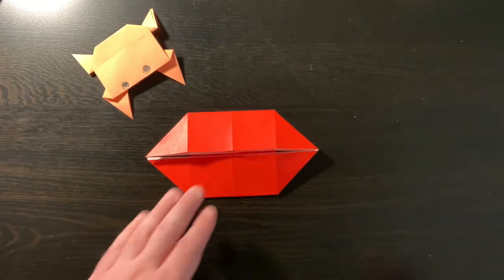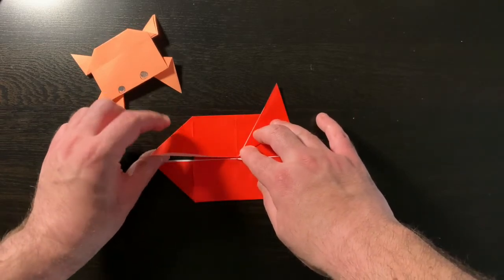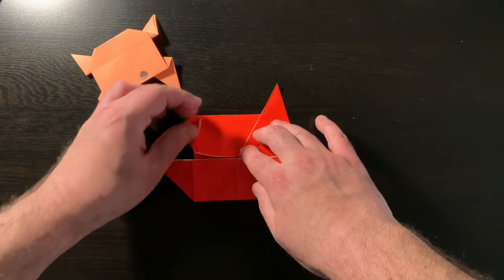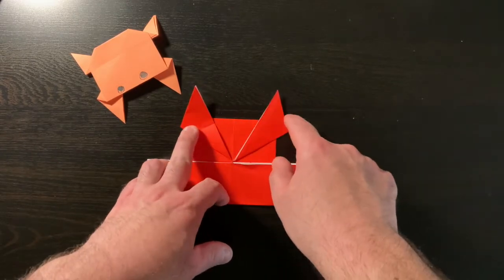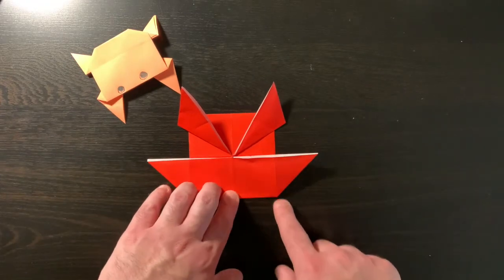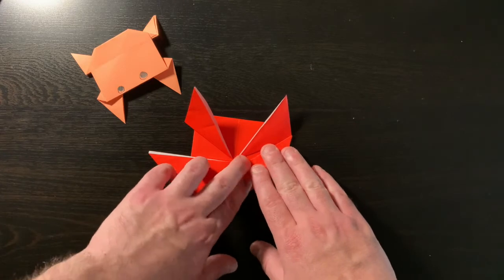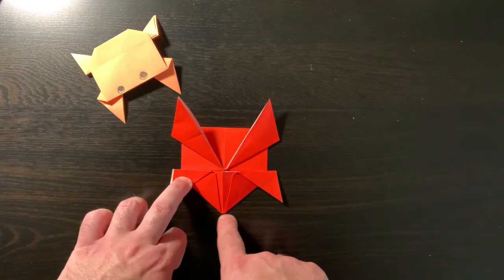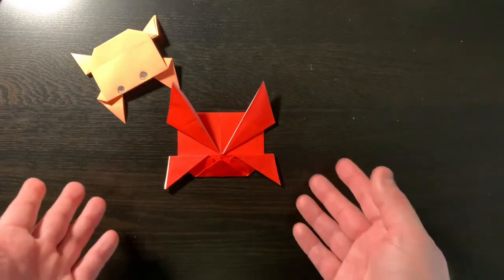Learn Origami with Mr. Mark - Episode 43 - Crab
Join Mr. Mark as he shows you how to make an ORIGAMI CRAB